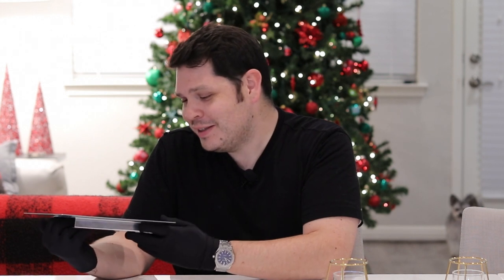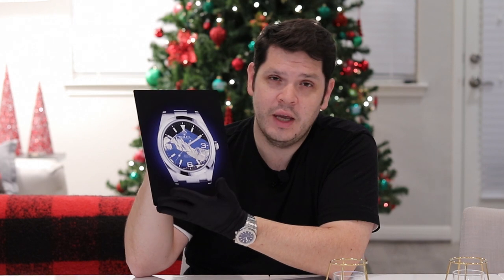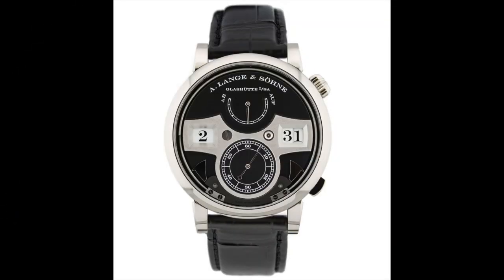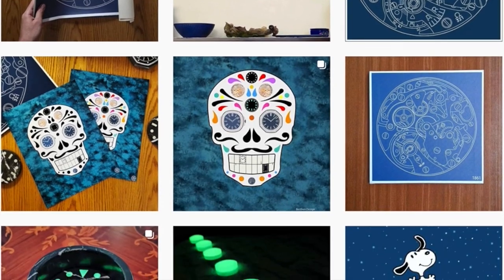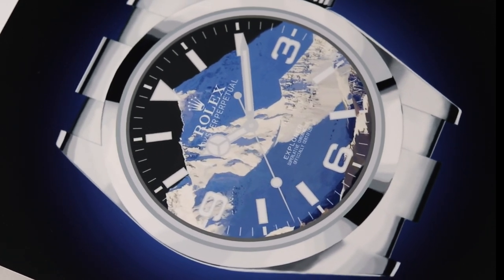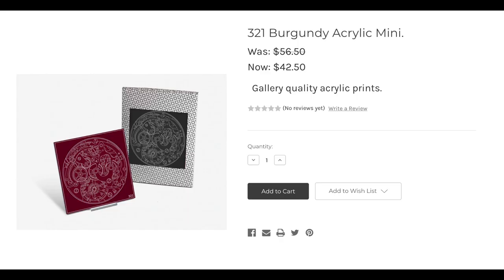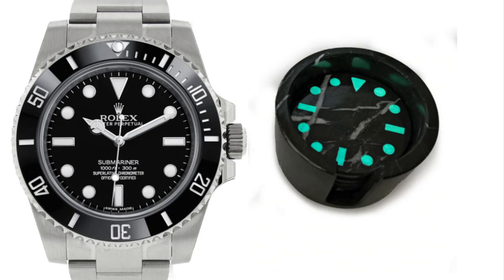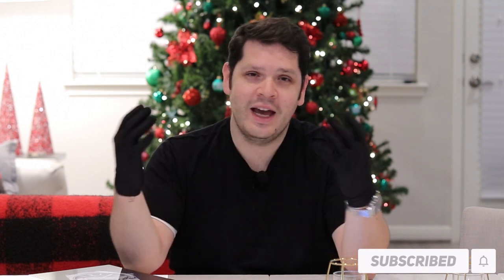The COOLEST GIFT EVER for any Rolex Lover or Owner! | Berthen Design Studio Artwork | "Everest"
Hey Schwartz Force! Did you know, its a great day to wear a watch?  I gotta share with you the coolest art work for any fan, lover, or owner of Rolex...especially the Explorer.  THIS is the "Everest" artwork from Berthen Design Studio, a company that I recently came across and highly recommend you go check out if you're into watches!

🔷 FEICE FM019 (Royal Oak Homage Watch)